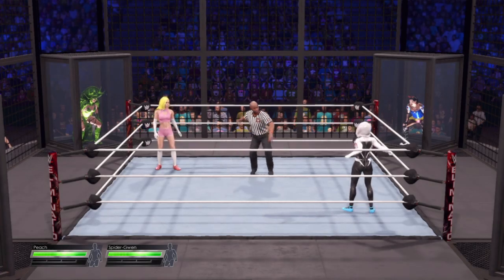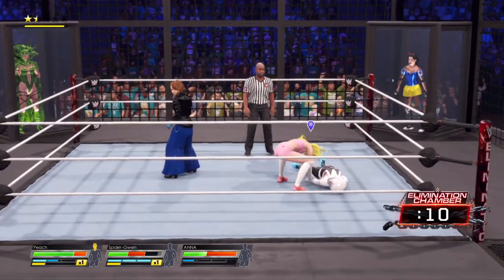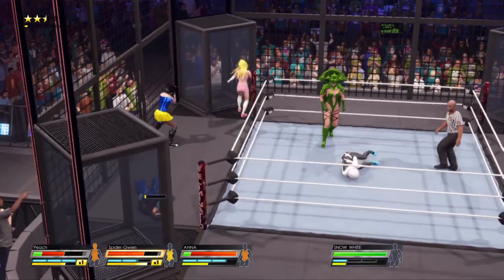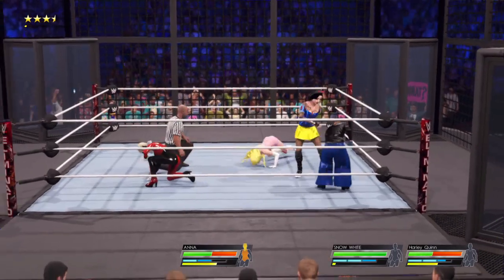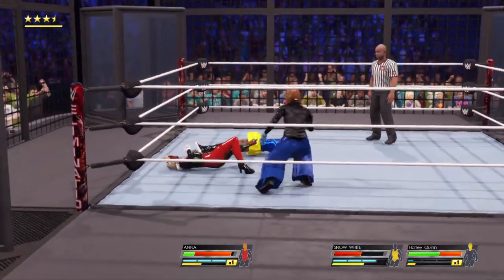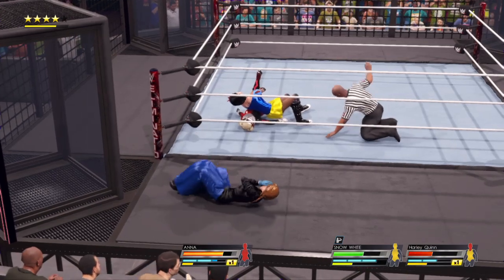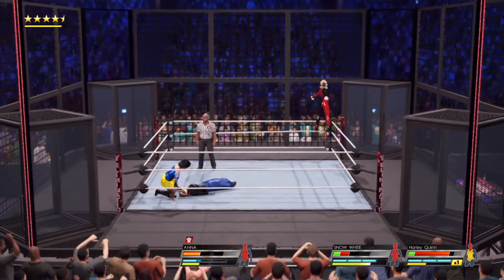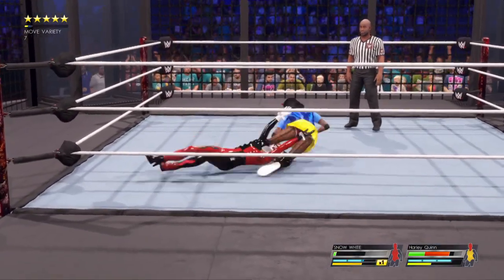WWE 2K22 ELIMINATION CHAMBER MATCH WOMEN MARVEL